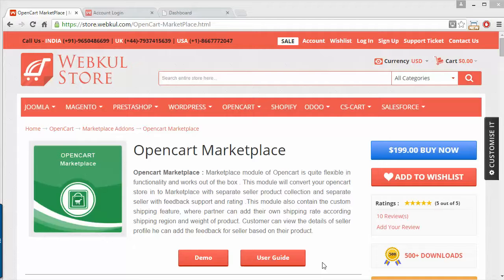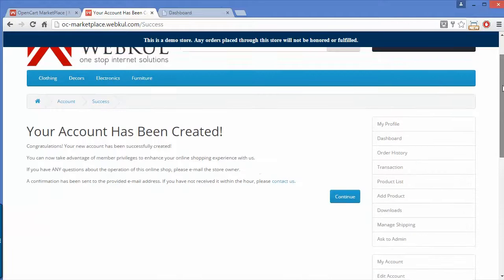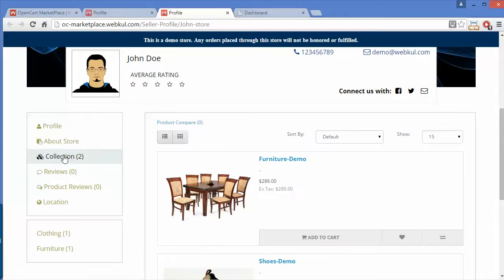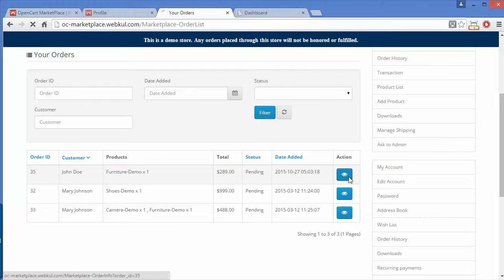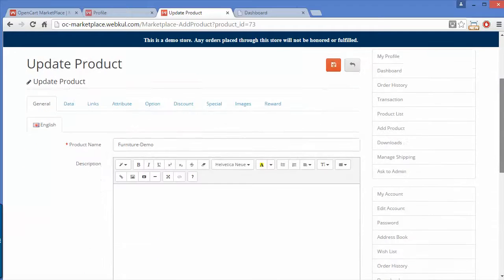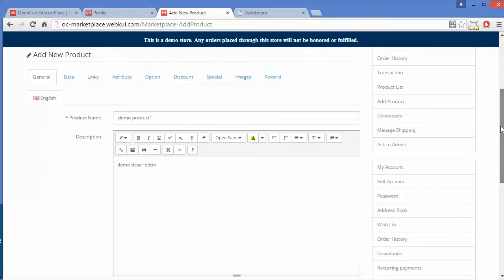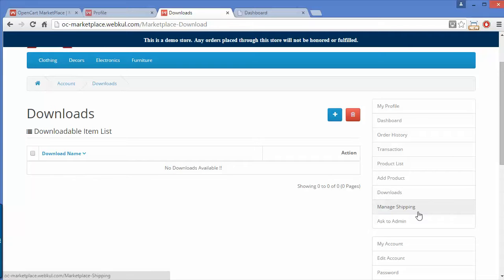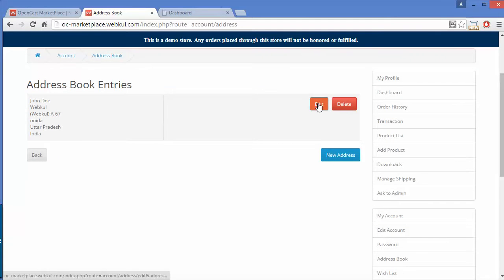Opencart Marketplace - Product and Table Rate Shipping Management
Opencart Marketplace ) : Marketplace module of Opencart is quite flexible in functionality and works out of the box . This module will convert your opencart store in to Marketplace with separate seller product collection and separate seller with feedback support and rating .This module also contain the custom shipping feature, where partner can add their own shipping rate according shipping region and weight of product. Customer can view the details of seller profile he can add the feedback for seller based on their product.